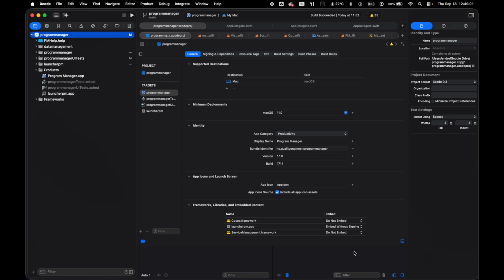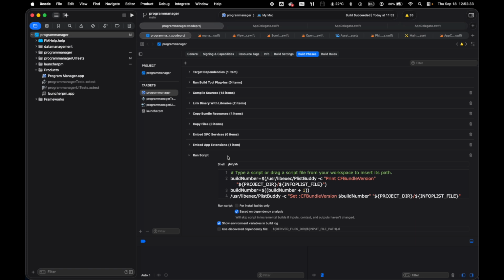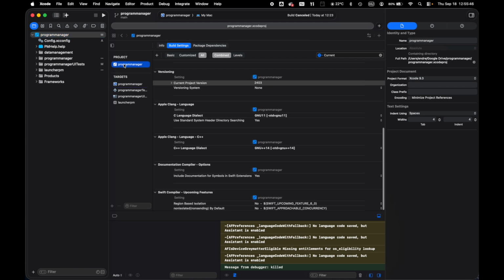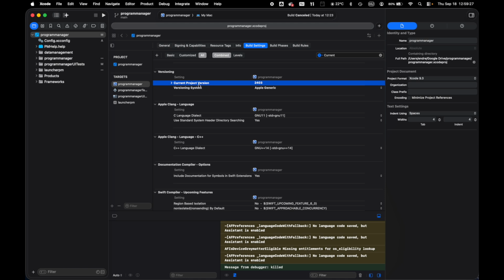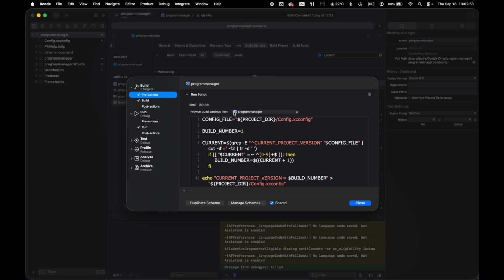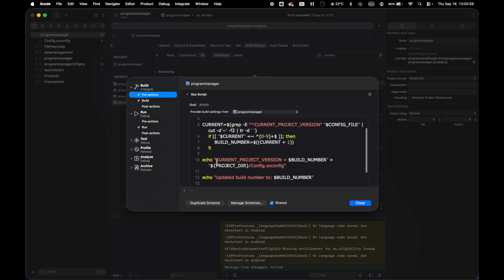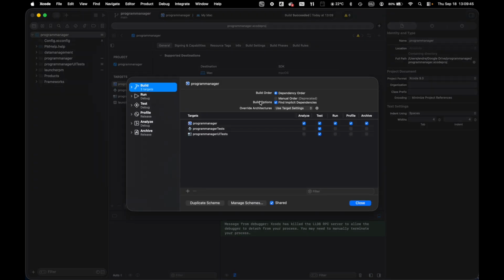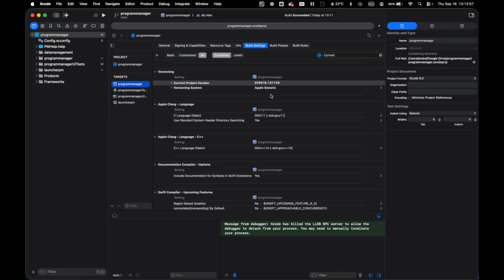24th Lesson: Failsafe XCode 26 versioning system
With the recent update of the XCode the older version of versioning was failing with the XCode sandboxing permissions to write the Current_Project_Version variable automatically.

With the new script and using an XCode configuration file, and scheme pre-action script, the problem is solved and it also solved to problem that XCode was not showing on the Project's info page the bundle version number.